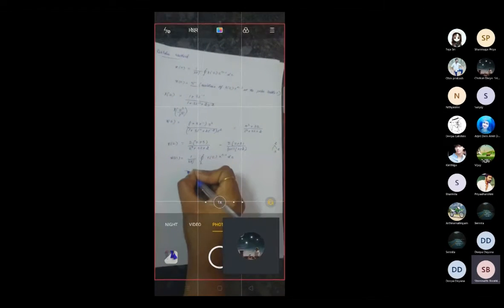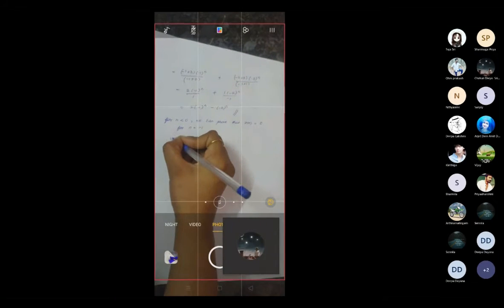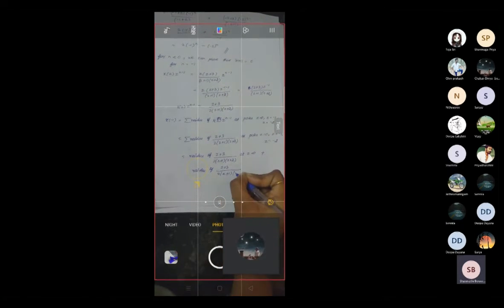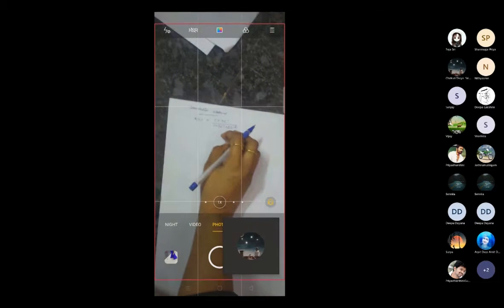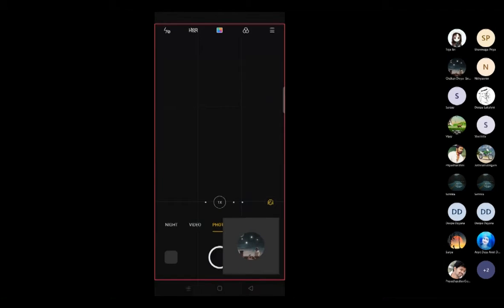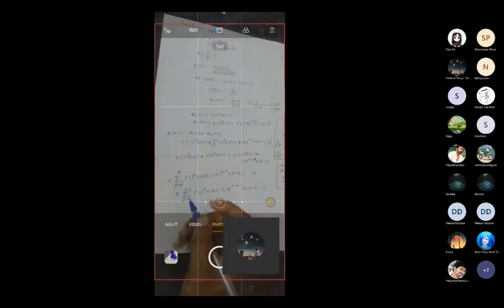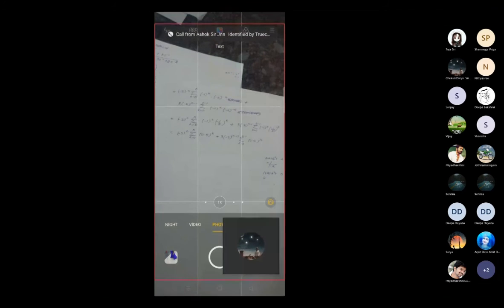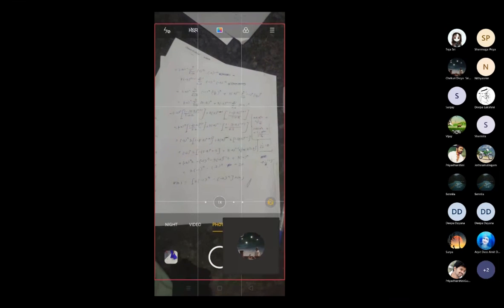Inverse Z-Transform | Signals and Systems | By Shanmathi B | JNNIE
A lecture on Inverse Z-Transform from Signals and Systems subject by Shanmathi B, Department of Electronics and Communication Engineering.